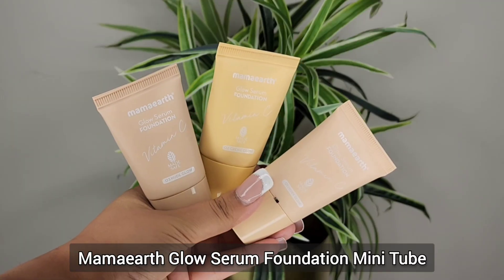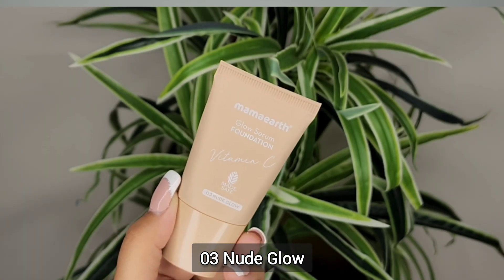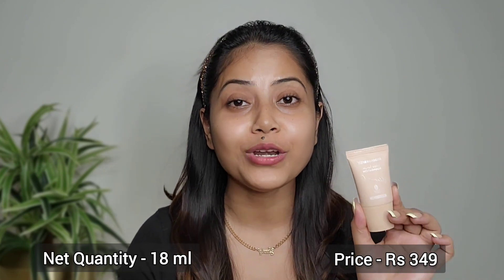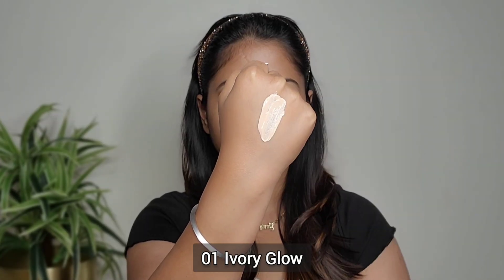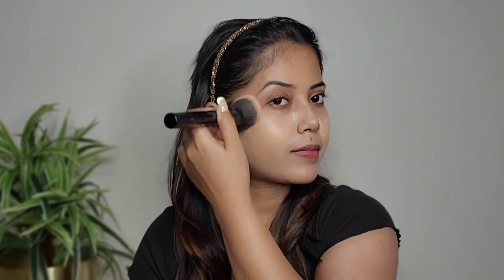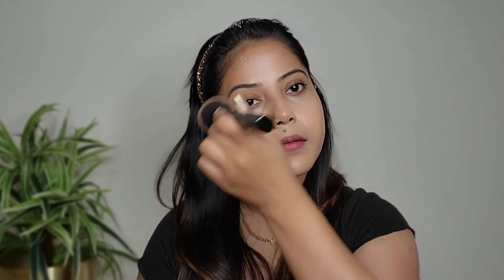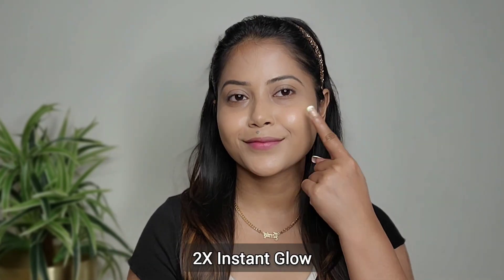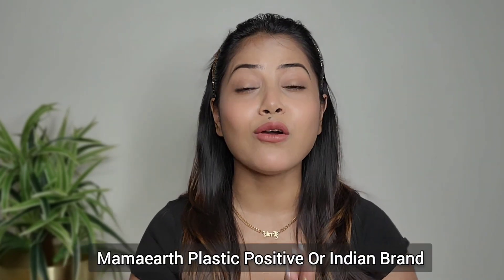Get a Flawless Base in Few Secs | *New* Mamaearth Glow Serum Foundation Mini | Honest Review & Demo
MUSIC CREDITS
Freefalling by Artificial.Music & Storm Infinity
BY 3.0
Freefalling- Art..
Track Info:
Title: Freefalling by Artificial.Music & Storm Infinity